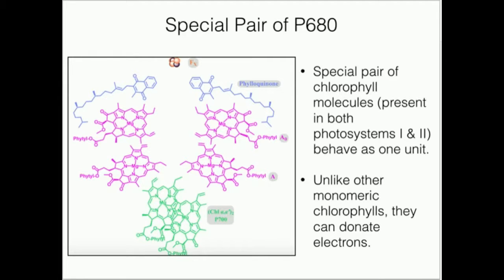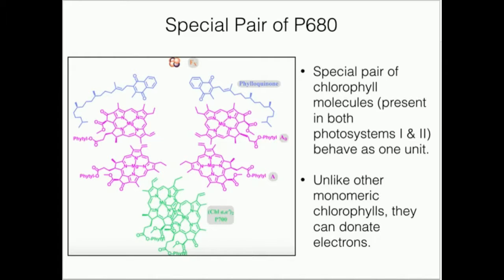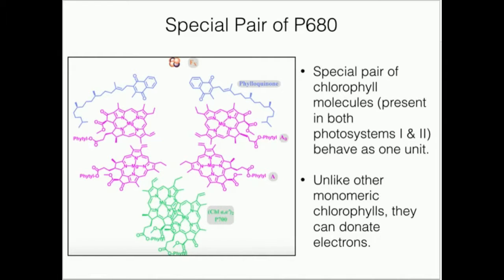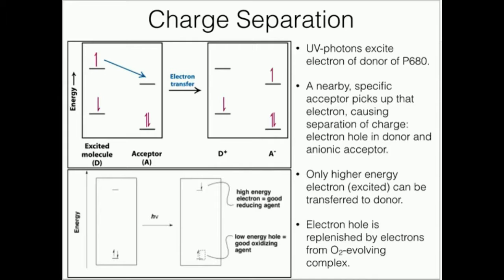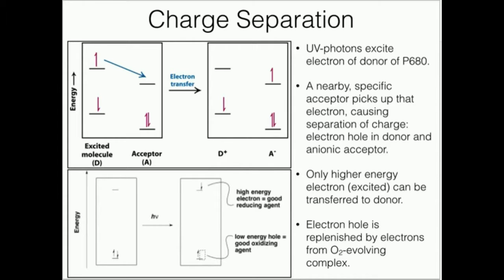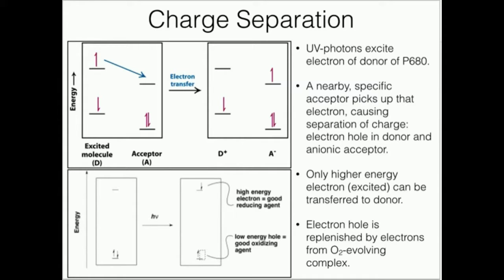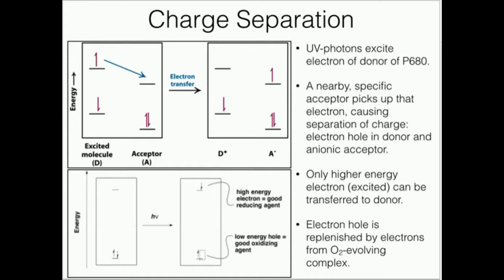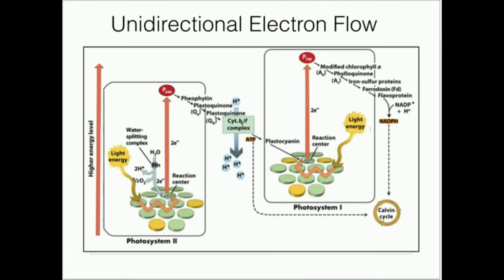The P680/P700 Special Pair Chlorophylls